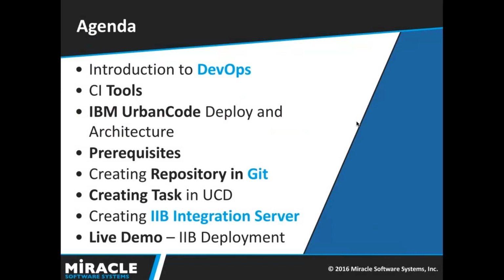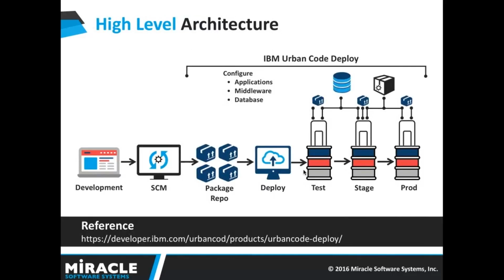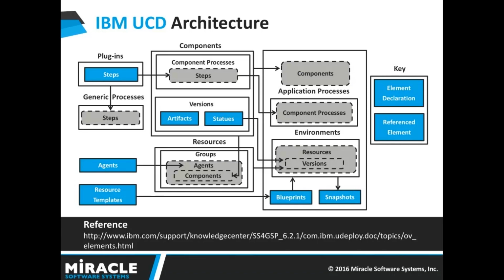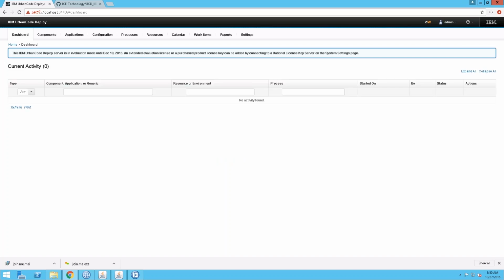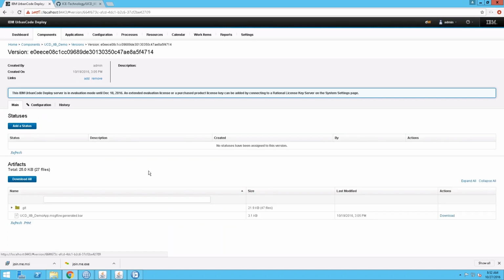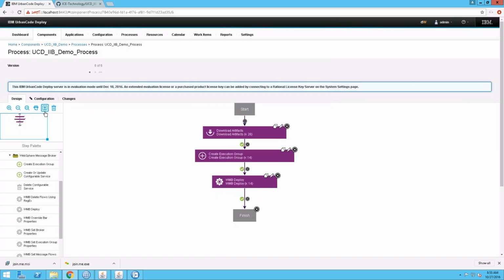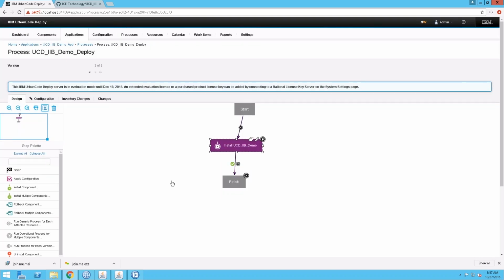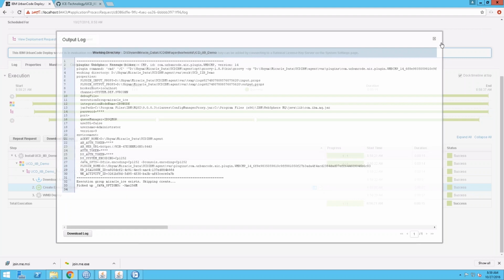IIB Deployment Automation Using IBM UCD(UrbanCode Deploy)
This video includes how to orchestrates and automates application deployments, middleware configurations and also it includes how to accelerate your time to market, drive down deployment costs,reduce risks and achieve continuous integration as well as continuous delivery.